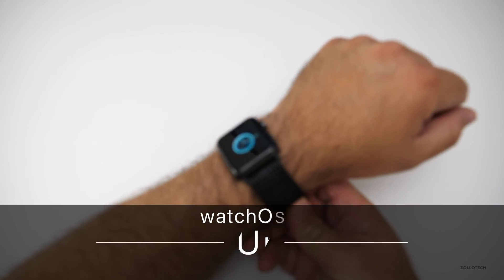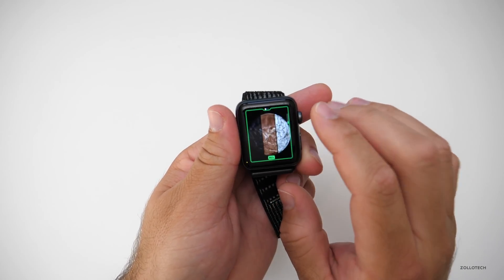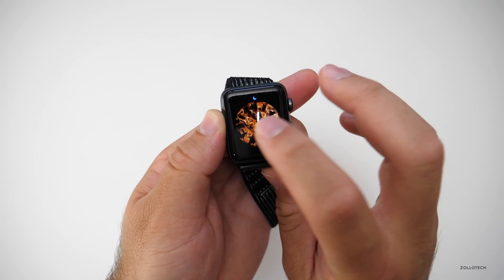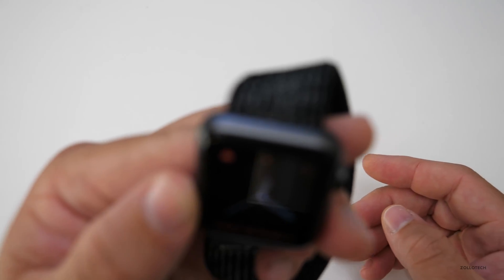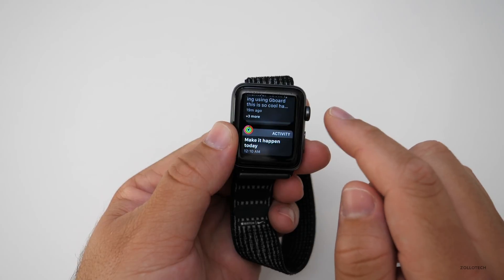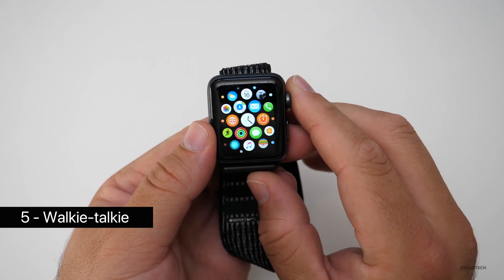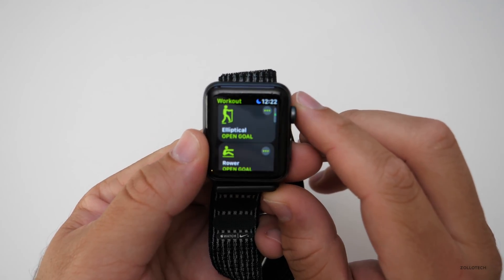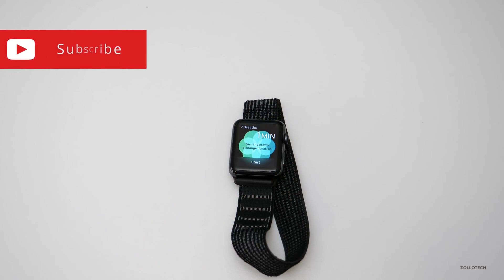Top 5 watchOS 5 Updated Features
watchOS 5 has some great features and refinements.  I go over the Top 5 features of watchOS 5.